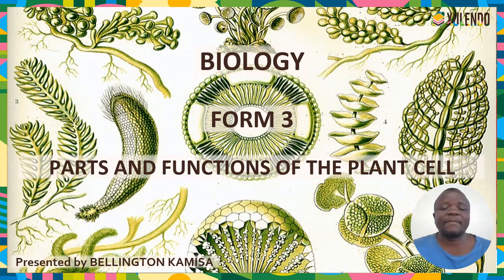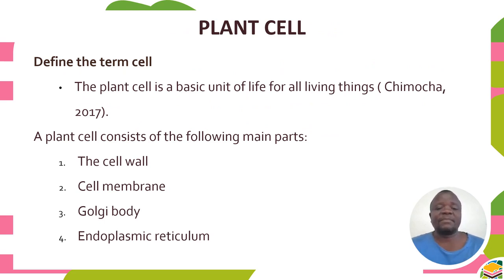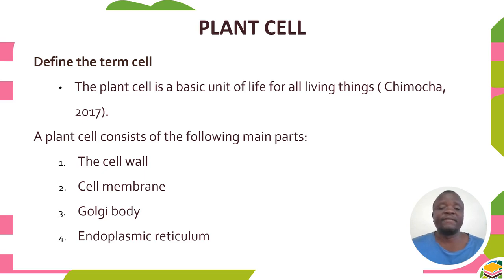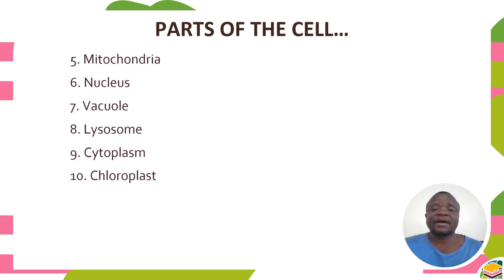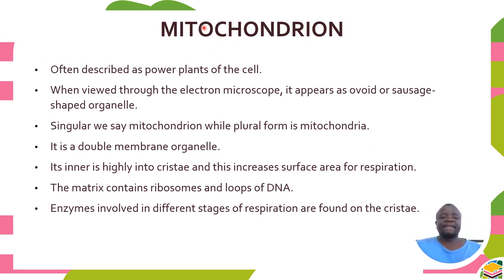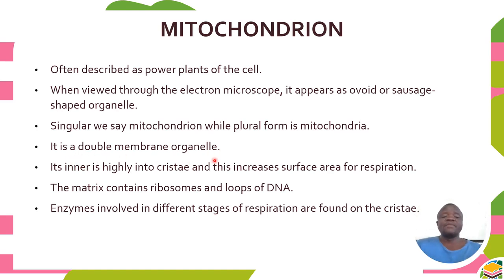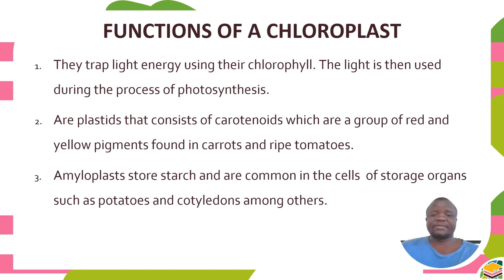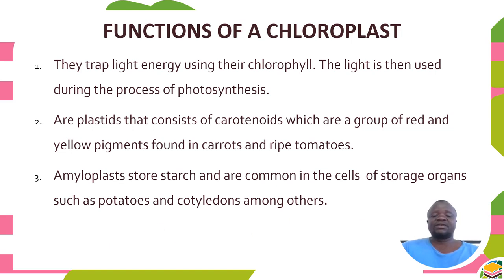Parts and Functions Of The Plant Cell | F3 Biology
This video lesson is recorded and produced by Xulendo in collaboration with Bellington Kamisa, a teacher of Biology at St. Mary's Girls Secondary School in Karonga, Malawi.

Xulendo offers curriculum-based learning resources for students and teachers across Malawi.

Learn how to get the most out of Xulendo with our tutorial series, covering everything from accessing materials to making the best use of all the features